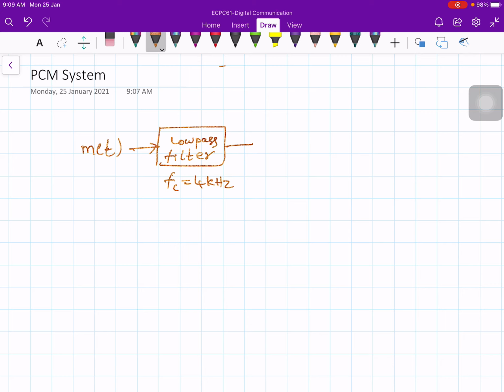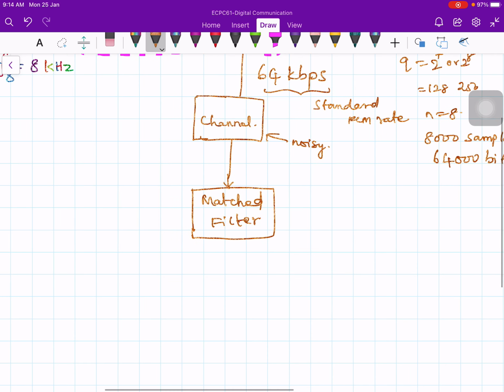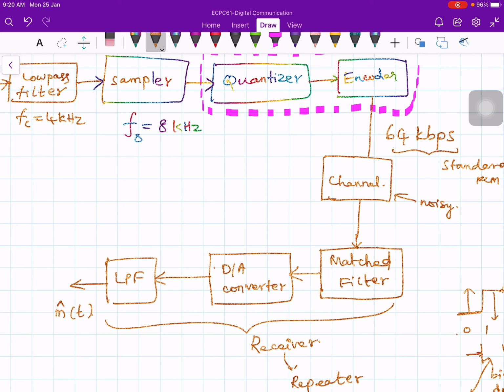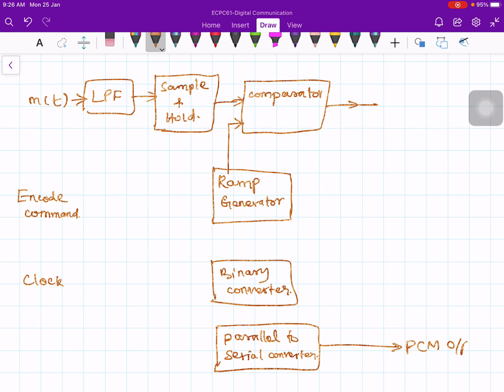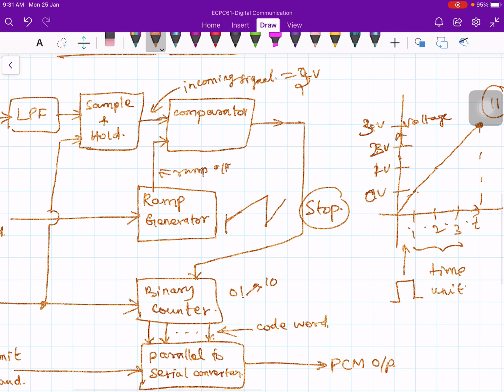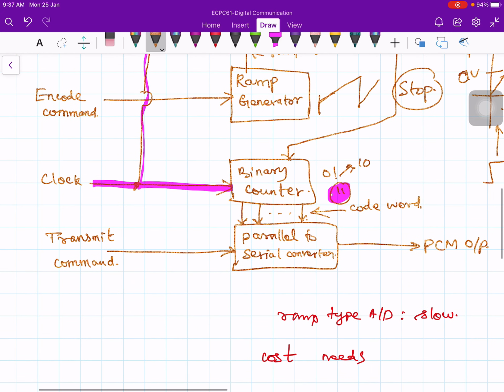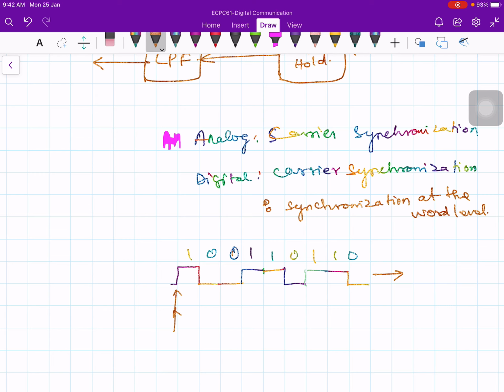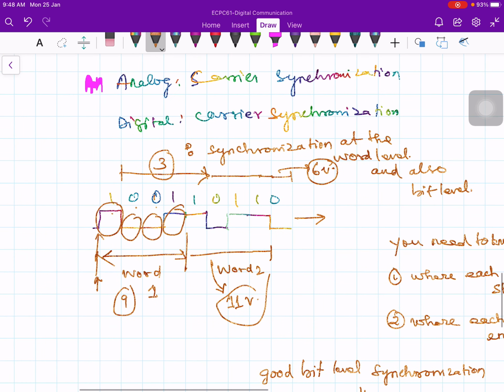04c. PCM System